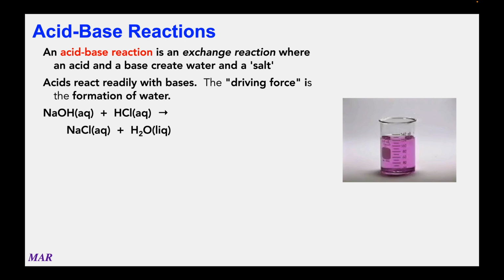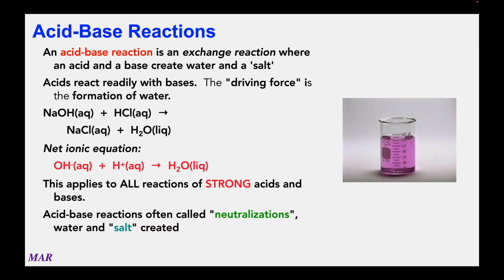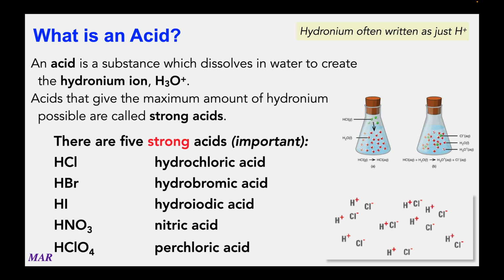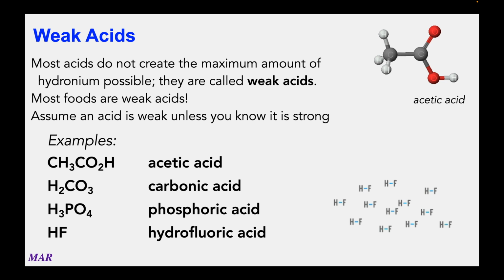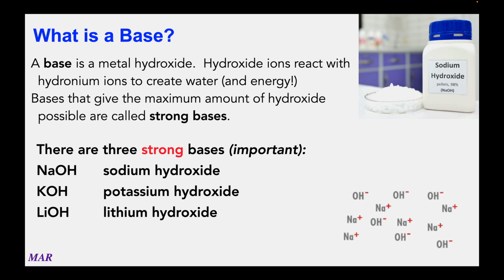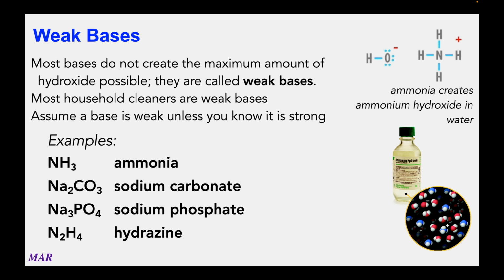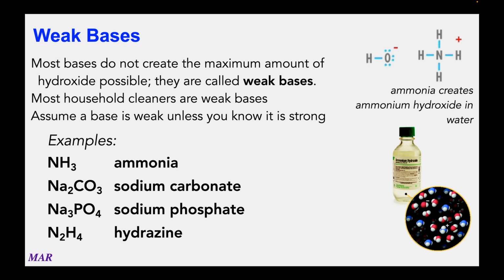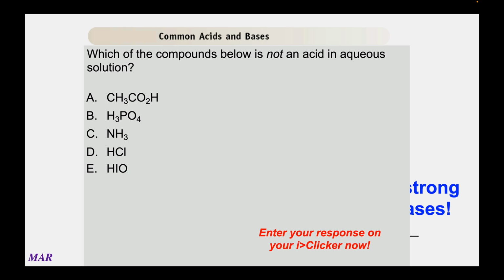CH 221 Screencast "Acid Base Reactions"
"Acid Base Reactions" - a Screencast from Chemistry 221 for students of Dr. Michael Russell's classes at Mt. Hood Community College in Gresham, Oregon, USA.